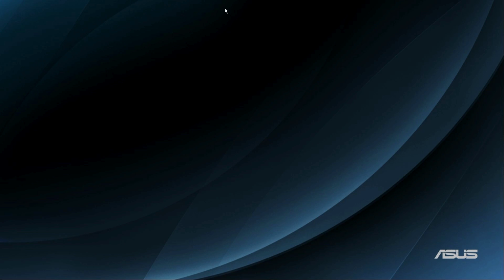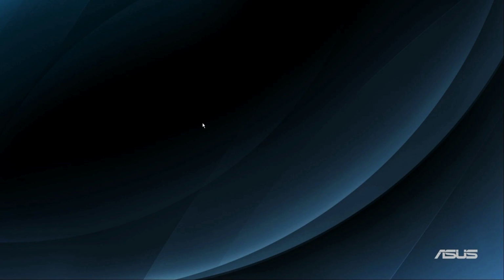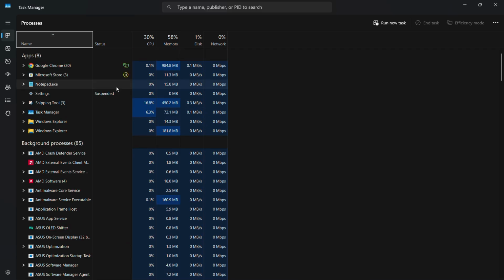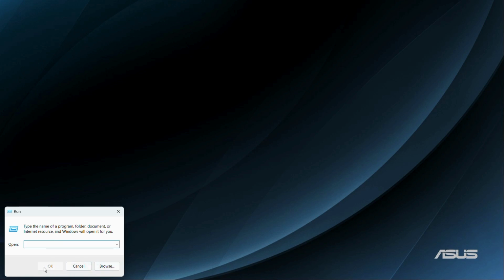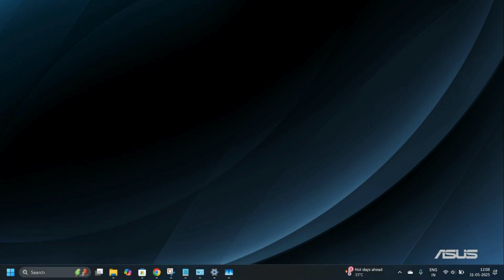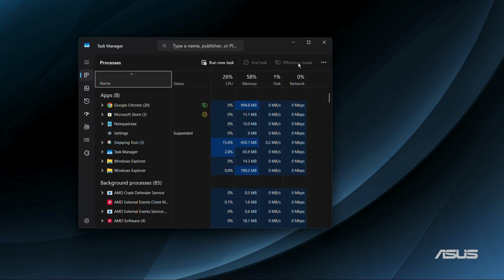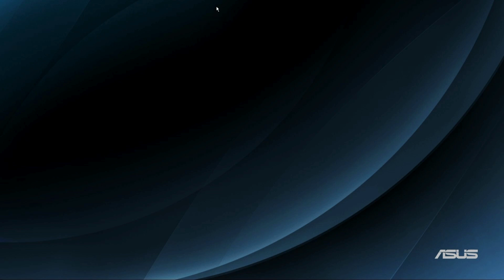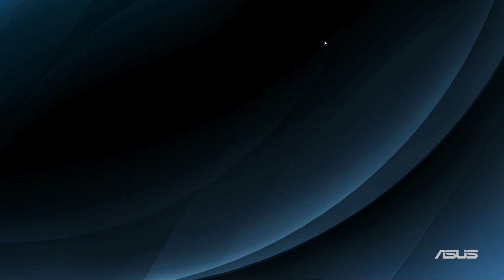How to Open Task Manager in Windows 11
🧠 Wondering how to open Task Manager in Windows 11? Whether you want to monitor system performance, end unresponsive programs, or check background processes — this step-by-step tutorial shows you multiple ways to access Task Manager quickly and easily.

In this comprehensive Windows 11 guide, you'll learn:
✅ How to open Task Manager using keyboard shortcuts
✅ Access via Start Menu, Run dialog, Ctrl+Alt+Delete screen
✅ How to pin Task Manager for quick access
✅ Best method for checking CPU, memory, disk usage, and more
✅ How to use Task Manager to end apps and improve performance

This tutorial is perfect for beginners, students, office users, and advanced users looking to manage system resources or troubleshoot issues on Windows 11 devices.

3. Hashtags